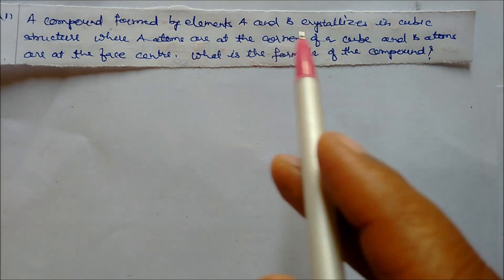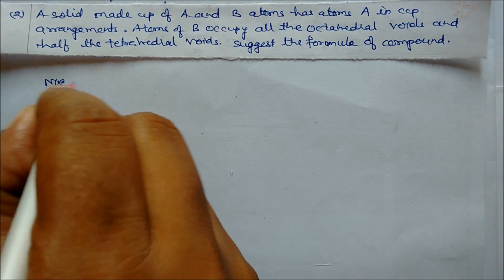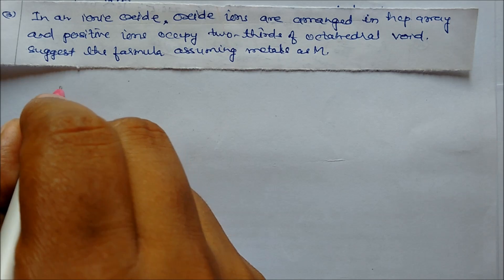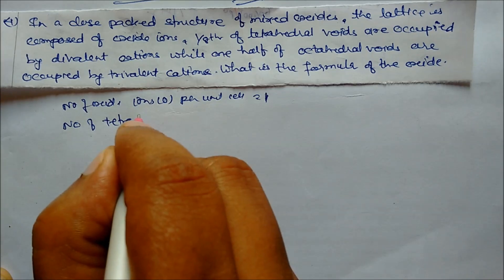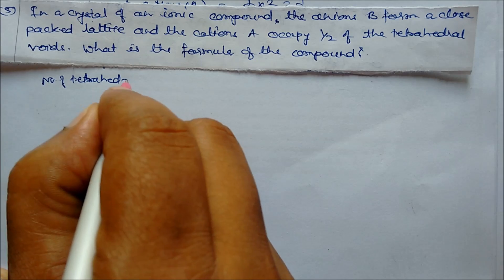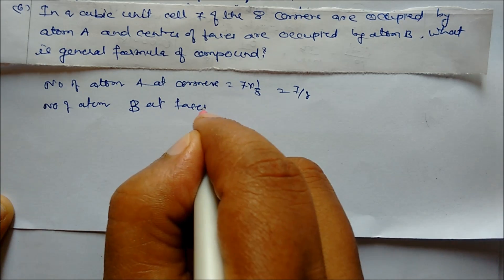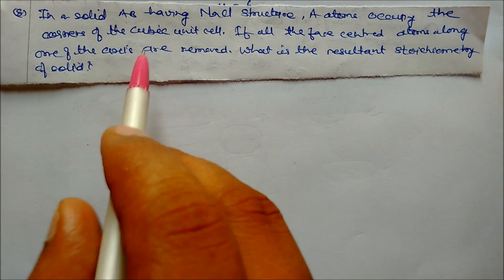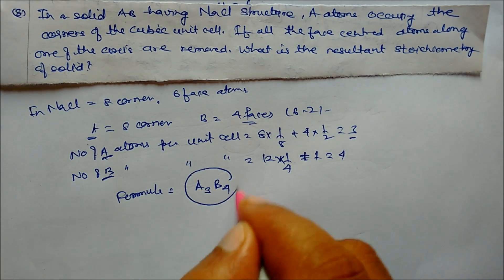Solid state Numericals on voids and unit cells